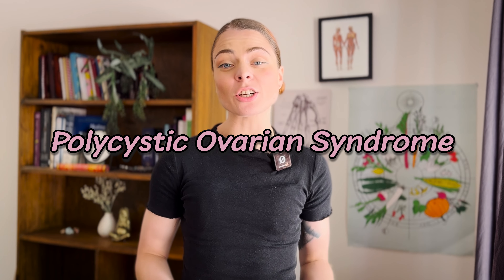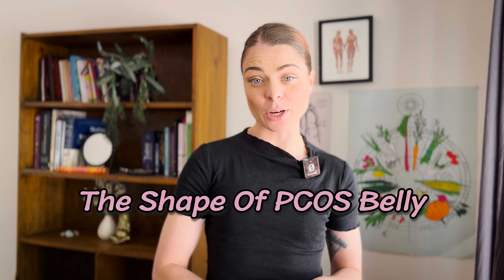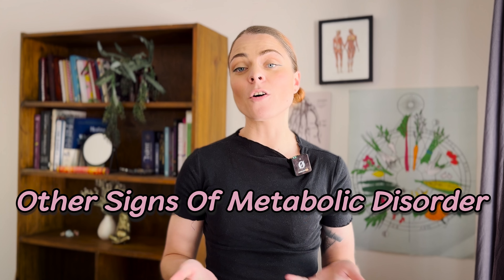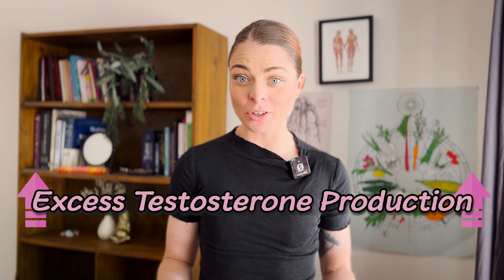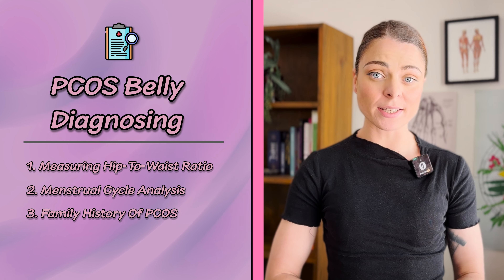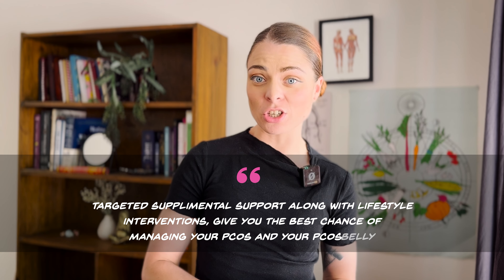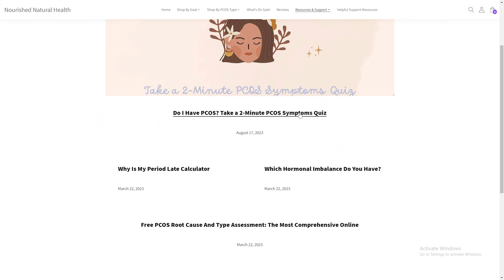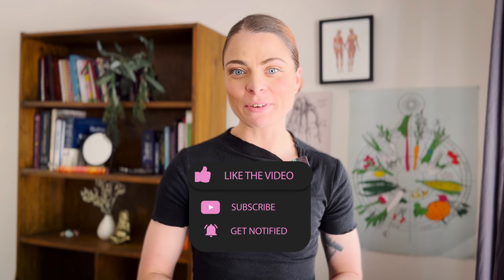The PCOS Belly: Do you know whats causing it?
---RESOURCES & SUPPORT---

[FREE] Quiz: Which PCOS type do you have?

PCOS Belly

The PCOS belly is a specific type of weight distribution held by many people who live with PCOS. It is hard, focused in your core, and not evenly distributed through your arms and legs.
The PCOS belly can have many causes, however insulin resistance, inflammation and androgen excess all create a perfect storm to worsen PCOS symptoms, including the PCOS belly.
Diet and lifestyle management are key for reducing the PCOS belly and easing other symptoms.

**Timestamps/Chapters**:
- [00:00] Introduction
- [00:41] What is it?
- [01:37] The anatomy
- [02:23] What causes it?
- [03:40] What is the affect on your health?
- [05:40] What is the psychological effect?
- [05:46] Diagnosis?
- [06:57] Treatment
- [08:56] Lifestyle Interventions
- [10:57] Conclusion

- Turn on notifications for future videos.
- Check out Nourished’s #1 best seller: Androgen Blocker Plus for PCOS